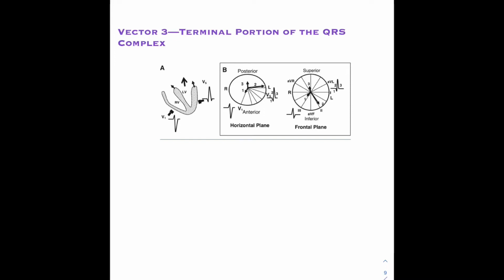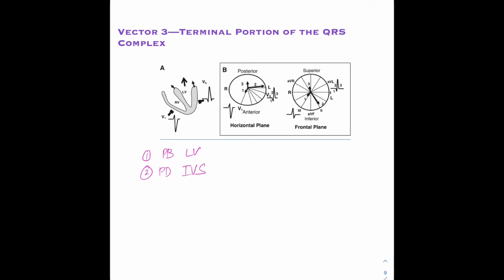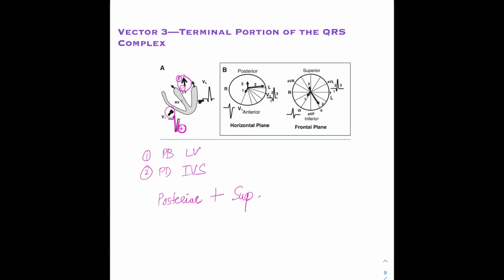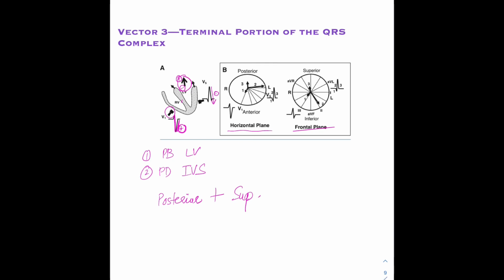ECG: Depolarization & Repolarization PART 4C: Vector 3 of Ventricular depolarization